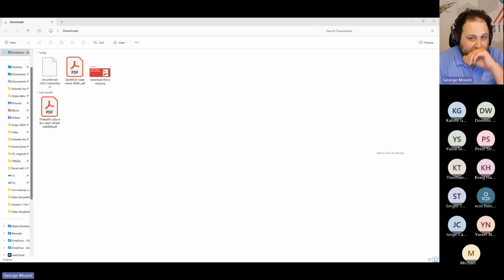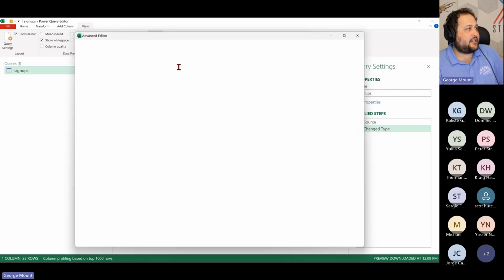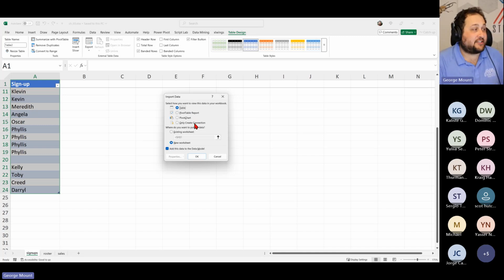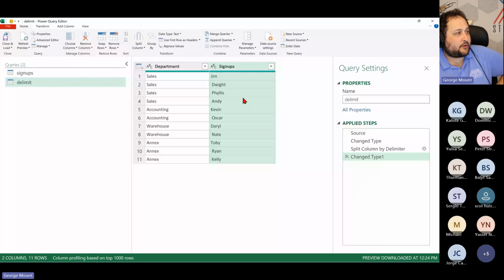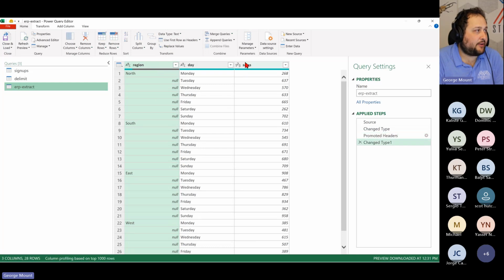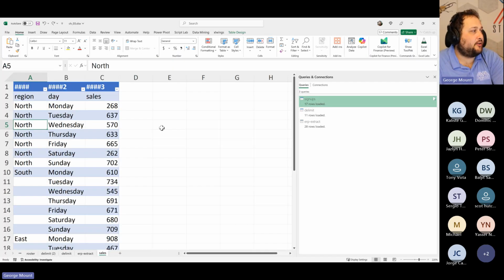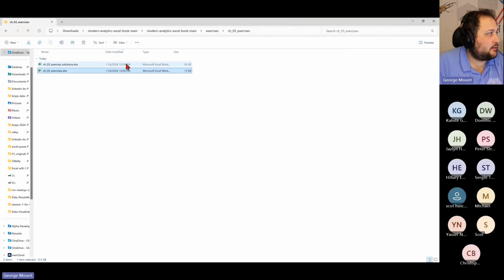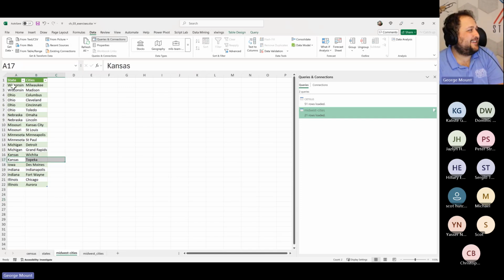Transforming rows with Power Query in Excel REPLAY 11062024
Thanks all for attending today’s session on transforming rows with Power Query in Excel. The recording is now available, and you can download the exercise files

I’d appreciate your feedback on today’s session. You can also leave a testimonial if you found the session valuable

Lastly, if you're looking to elevate your finance or operations teams to operate like data analysts and engineers using Excel—without the need for costly software or IT delays—check out my services

Thanks again for attending, and I hope to see you at future events! You can sign up for upcoming sessions